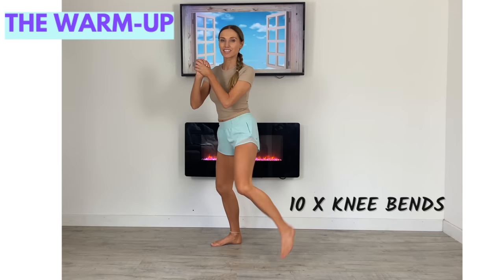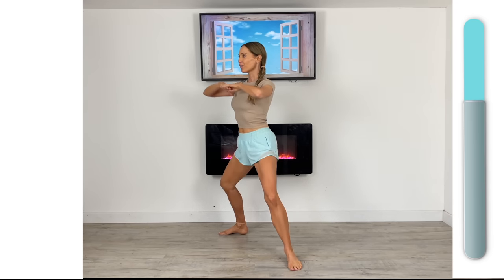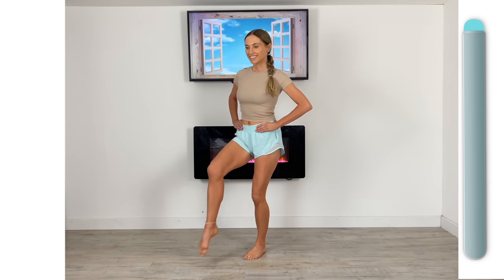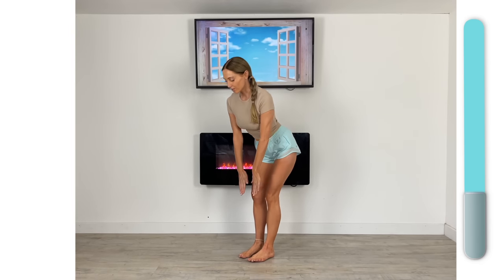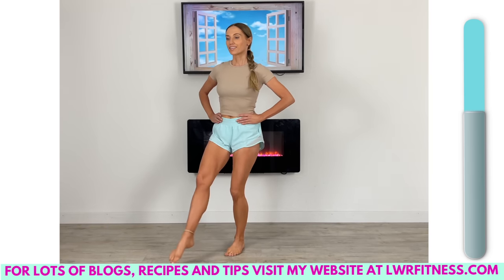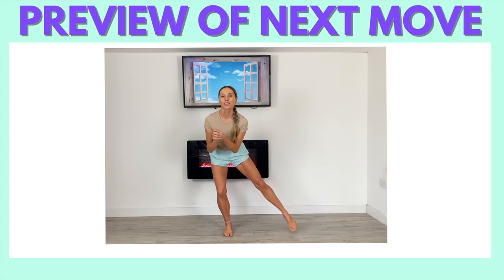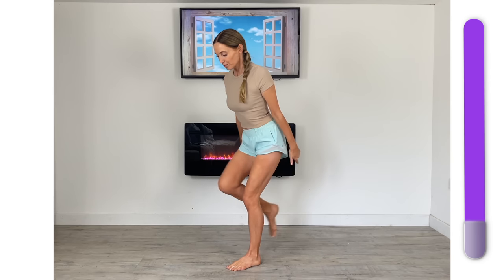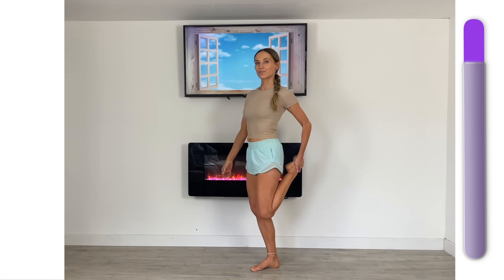10 Minute Leg Toning Workout - No Equipment, No Repeat | At Home Thigh Toning Routine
Join me for this 10 Minute Leg Workout and tone your legs and thighs at home.

Easy-to-follow standing leg and thigh routine. No equipment is needed and these workouts will slim and sculpt your thighs.

The workout includes your warm-up, workout and cool down.
This workout is low impact, all standing, and apartment-friendly! It's quiet and can be performed in small spaces. You can use this workout to burn calories and tone your muscles using absolutely no equipment!

- ALL STANDING
- NO JUMPING
- NO EQUIPMENT
- APARTMENT FRIENDLY
- FUNCTIONAL MOVEMENT
- MOBILITY
- BALANCE
- TONING
- STRENGTH